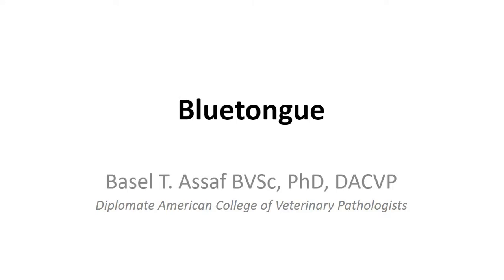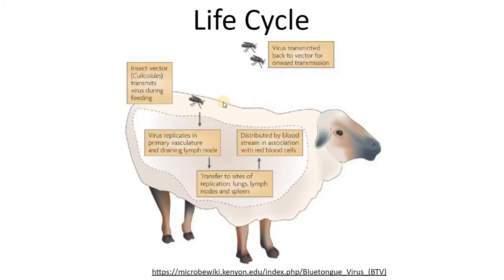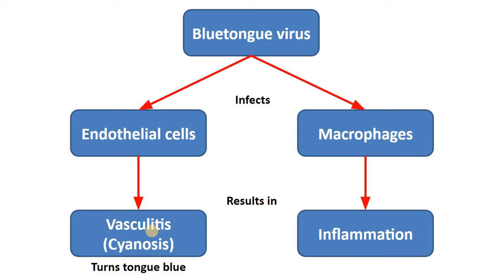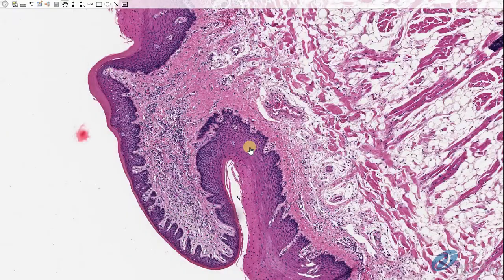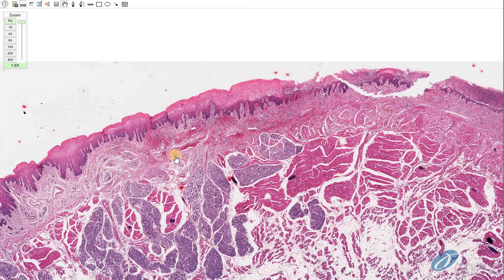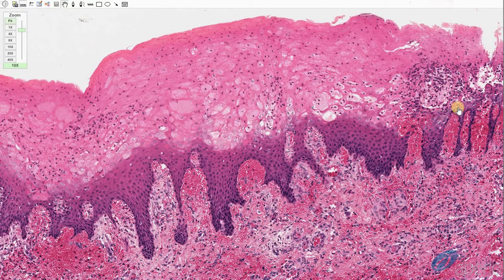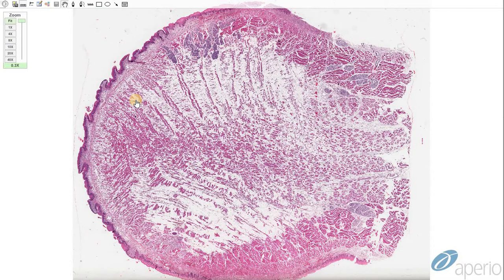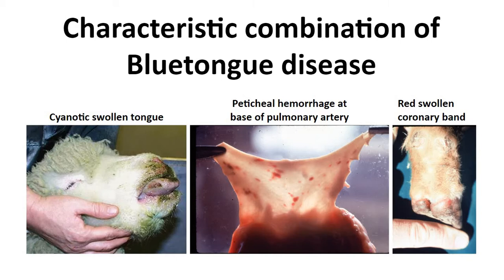Bluetongue Disease (BTV)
Bluetongue disease is a noncontagious, insect-borne, viral disease of ruminants, mainly sheep and less frequently cattle,[1] goats, buffalo, deer, dromedaries, and antelope. It is caused by Bluetongue virus (BTV). The virus is transmitted by the midges Culicoides imicola, Culicoides variipennis, and other culicoids.